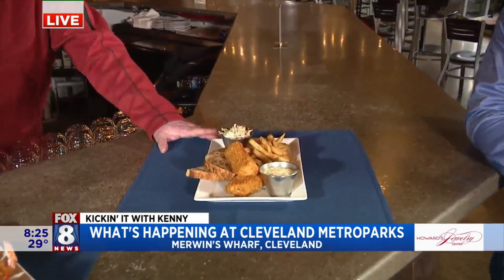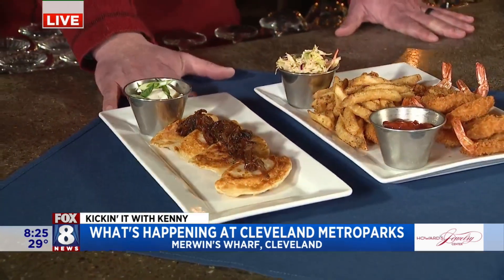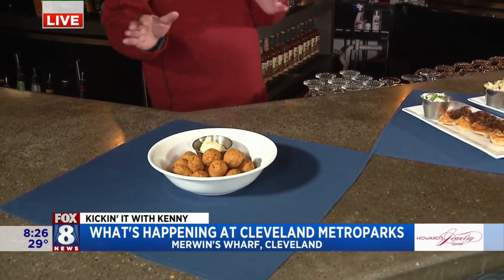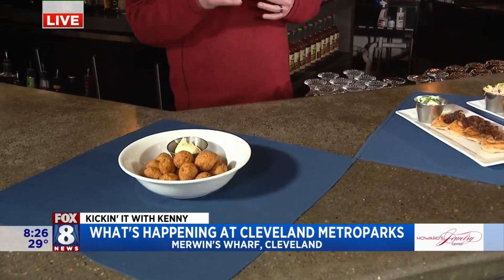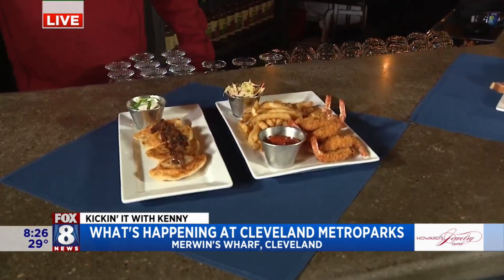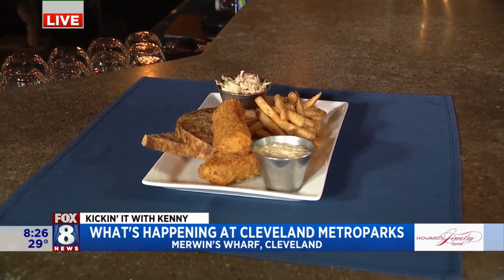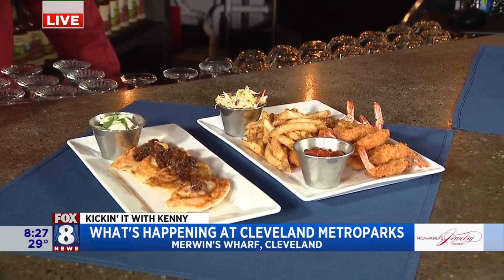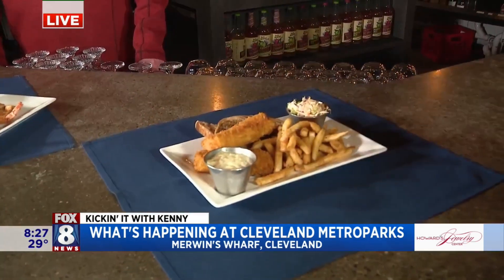It's Fish Fry Season at Merwin's Wharf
It's Fish Fry Season at Merwin's Wharf and Fox 8's Kenny Crumpton got all the menu details from Cleveland Metroparks Director of Enterprise Operations Jarrod McCarthy.